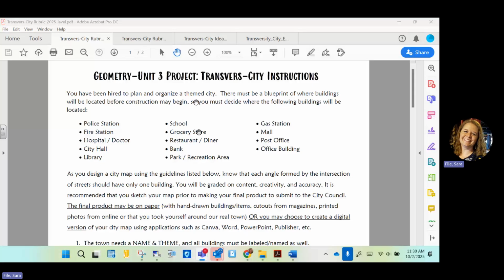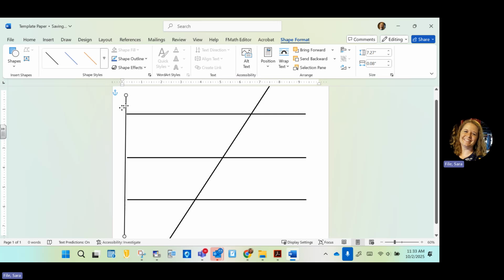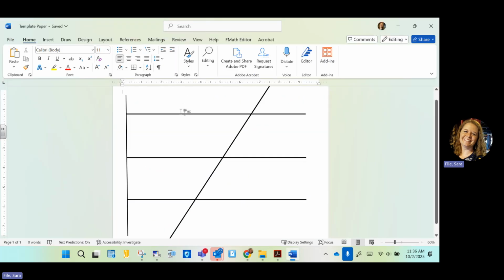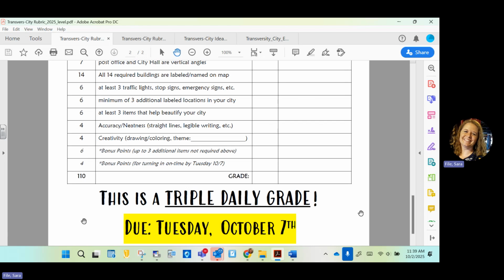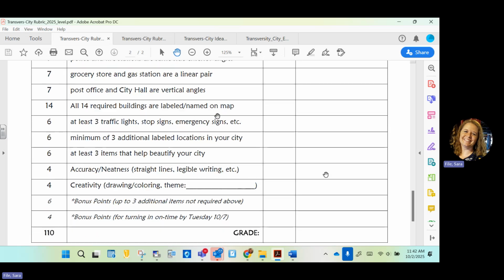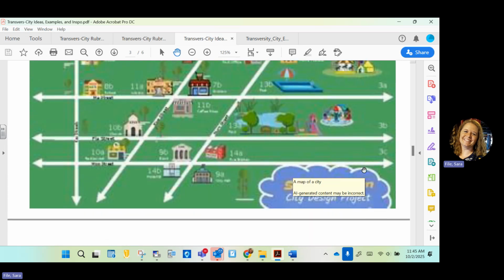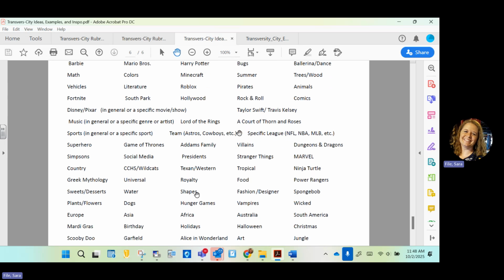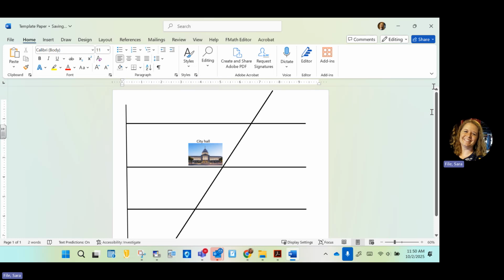level geometry - transvers-city project instructions